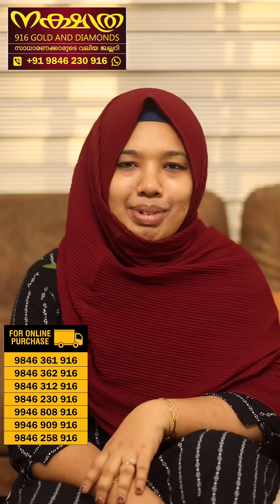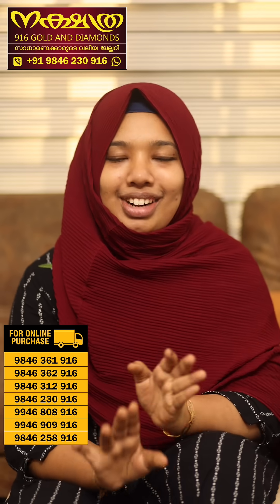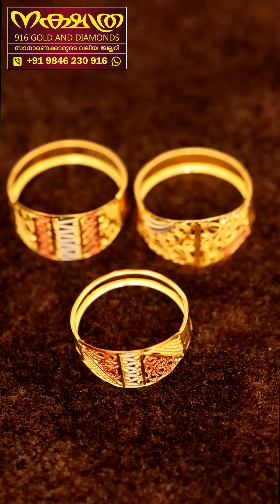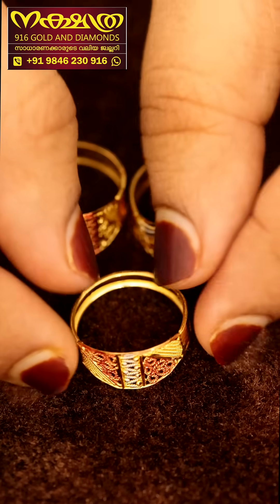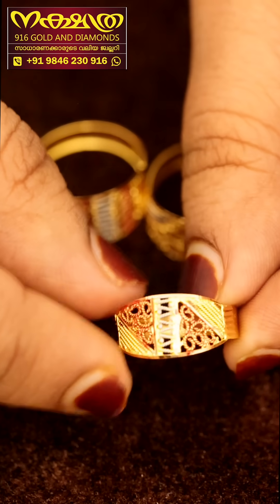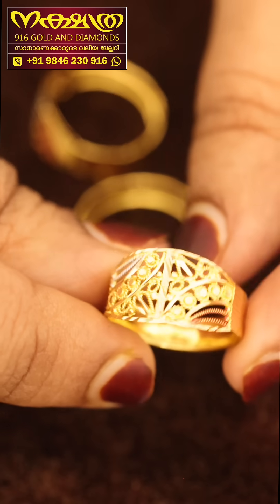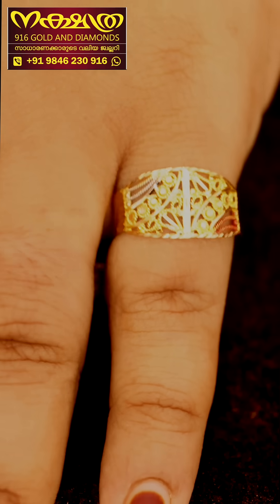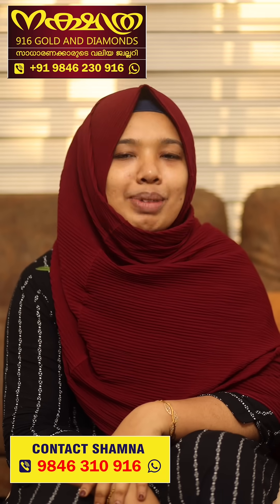ബംഗാളി മോതിരങ്ങൾ കാണാം|കണ്ടിട്ട് അഭിപ്രായം കമന്റ് ആയി ഇടണേ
എന്റെ പേർസണൽ ചാനൽ ആണ് താഴെയുള്ള ലിങ്ക് ഒന്ന് കേറി നോക്കണേ
നക്ഷത്ര 916 ഗോൾഡ് ആൻഡ് ഡയമൻഡ്സ്|
സാധാരണക്കാരുടെ ജ്വല്ലറി എന്നറിയപ്പെടുന്ന നക്ഷത്ര ഒരു വ്യാഴവട്ടക്കാലമായി കേരളത്തിൽ    എറണാകുളം  ജില്ലയിൽ പ്രവർത്തിച്ച് വരികയാണ് . എറണാകുളം ജില്ലയിൽ 5 ഷോറൂമുകളും ആലപ്പുഴ ജില്ലയിലെ പെരുമ്പളം കവലയിൽ ഒരു ജുവല്ലറി യുമാണ്  നക്ഷത്രക്കുള്ളത്. . എറണാകുളം ലേക്ഷോർ  ഹോസ്പിറലിനടുത്തുള്ള തൊട്ടടുത്താണ്  നക്ഷത്ര ആദ്യത്തെ ജുവല്ലറി  തുറക്കുന്നത്.. സാധാരണക്കാരുടെ ബഡ്ജസ്റ്ററസരിച്ച് ഉള്ള ആഭരണങ്ങളാണ് നക്ഷത്ര തുടക്കം മുതലേ ഡിസൈൻ  ചെയ്തു തുടങ്ങിയിരുന്നത്. നെട്ടൂരിൽ പുറമെ പെരുമ്പളം കവല,ഇടപ്പള്ളി, . പൂക്കാട്ട് പടി, വൈറ്റില , ഇടപ്പള്ളി ടോൾ എന്നിവിടങ്ങളിൽ  പിന്നീട് ഷോറും ആരംഭിക്കുകയുണ്ടായി. ലൈറ്റ് വെയ്റ്റ് സ്വർണാഭരണങ്ങൾ  ജനങ്ങൾക്ക് നൽകി നക്ഷത്ര അവരുടെ ആഗ്രഹങ്ങളുടെ ഭാഗമായി.ക്വാളിറ്റിയിൽ യാതൊരുവിട്ടു വീഴ്ചയും നടത്താത്ത       നക്ഷത 916 BIS സ്വർണാഭരണങ്ങൾ ആണ് തുടക്കം മുതലേ കസ്റ്റമേർക്ക് നൽകി പോന്നത് .ആദ്യമായി  മറ്റാർക്കും നൽകാനാവാത്ത രീതിയിൽ നക്ഷത്ര 3 പവന്റെ കല്യാണ സെറ്റുകൾ അവതരിപ്പിച്ചു. 5, 10, 15, 20, 25 കല്യാണ സെറ്റുകൾ  പൊലിമയുള്ള രീതിയിൽ നക്ഷത്ര  കസ്റ്റമേഴ്സിന്  നൽകിപ്പോന്നു. ഇന്ന് നക്ഷത്ര എന്ന പ്രസ്ഥാനം ആയിരക്കണക്കിന് വിവാഹങ്ങൾക്ക് സ്വർണ ആഭരണങ്ങൾ ഒരുക്കിക്കഴിഞ്ഞു. ഇപ്പോൾ നക്ഷത്ര കസ്റ്റമേഴ്‌സി ന്റെ   അവശ്യ പ്രകാരം എല്ലാ ഷോറൂമുകളിലും ഡയമണ്ടിന്റെ ലൈറ്റ് വെയ്റ്റ് ആഭരണങ്ങൾ ഒരുക്കിക്കഴിഞ്ഞു . ഇന്ന് 10 പവന്റെ വിവാഹ സെറ്റിൽ  പോലും  കല്യാണ പെണ്ണിന് ഡയമണ്ടിന്റെ നെക്‌ലേസും ലോക്കറ്റും മോതിരവും കമ്മലും നിർബന്ധമായിരിക്കുകയാണ്. 500 രൂപ മുതലുള്ള കുട്ടിമേതിരം മുതൽ 100 പവന്റെ വിവാഹ ആഭരണങ്ങൾ വരെ  ഇന്ന് നക്ഷത്രയിൽ ഉണ്ട്. 92.5 വെള്ളി ആഭരണങ്ങളുടെ വിപുലമായ ശേഖരം നക്ഷത്രയിൽ  ഒരുക്കിയിരിക്കുന്നു കൂടുതൽ വിവരങ്ങൾക്ക് വിളിക്കുക 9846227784
കസ്റ്റമേഴ്സിന്റെ ആവശ്യപ്രകാരം നക്ഷത്ര കഴിഞ്ഞ ഒരു കൊല്ലക്കാലമായി ഭാരതത്തിൽ എല്ലായിടത്തേക്കും ഓൺലൈൻ ആയി ഗോൾഡ് വീട്ടിൽ എത്തിച്ചു കൊടുക്കുന്നുണ്ട് .അതിനായി ഞങ്ങളുടെ കസ്റ്റമർ കെയർ നമ്പറിൽ വിളിച്ചു നിങ്ങൾക്ക് നേരിട്ട് ഗോൾഡ് കണ്ട് അതിന്റെ തൂക്കം ,ഭംഗി,നീളം എന്നിവ വീഡിയോ കാളിലോ,WHATSAPP ,MESSENGER ,ഇൻസ്റ്റാഗ്രാം എന്നിവ വഴിയായി നിങ്ങൾക് കാണിച്ചു തന്നാണ് ഓൺലൈൻ സൗകര്യം നക്ഷത്ര ഇവിടേക്ക്‌
എത്താനാവാത്തവർക്കായി ഒരുക്കിയിരിക്കുന്നത്.അതിനായി ഞങ്ങളുടെ കസ്റ്റമർ കെയർ നമ്പർ
ഉപയോഗിക്കുക.9846361916 / 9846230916  /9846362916  /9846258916  / 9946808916  /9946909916  /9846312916  /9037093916 /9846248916 /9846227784
ഇനി എന്തേലും സംശയങ്ങൾക്കായി എന്നെ (ഷംനയെ ) വേണമെങ്കിൽ ഈ നമ്പറിൽ 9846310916 ൽ വിളിക്കാവുന്നതാണ്.
ഓൺലൈനായി പണം അടച്ചു 8 പ്രവർത്തി ദിവസത്തിനുള്ളിൽ ആഭരണങ്ങൾ വീട്ടിൽ എത്തുന്നതാണ് "
ഞങ്ങളുടെ കൂടുതൽ വീഡിയോ കൾക്കായി ഞങ്ങളുടെ ഇൻസ്റ്റാഗ്രാം ,ഫേസ്ബുക് പേജുകൾ FOLLOW ചെയ്യുക
नक्षत्र 916 गोल्ड एंड डायमंड्स |
'आभूषण' के नाम से मशहूर नक्षत्र केरल के एर्नाकुलम जिले में लंबे समय से चल रहा है। नक्षत्र के एर्नाकुलम जिले में 5 शोरूम हैं और अलाप्पुझा जिले के पेरुम्पलम जंक्शन में एक आभूषण की दुकान है। . नक्षत्र ने एर्नाकुलम लक्षेशोर अस्पताल के पास अपनी पहली आभूषण की दुकान खोली। नेट्टूर के अलावा, पेरुम्बलम जंक्शन, एडापल्ली,। बाद में, शो पूकटपडी, वायटिला और एडापल्ली टोल प्लाजा पर शुरू हुआ। नक्षत्र लोगों को उनकी आकांक्षाओं के हिस्से के रूप में हल्के वजन के सोने के आभूषण दे रहा है। नक्षत्र 916 बीआईएस सोने के आभूषण ग्राहकों को शुरू से ही गुणवत्ता में बिना किसी समझौता के दिए गए हैं। पहली बार, नक्षत्र ने शादी के सेट पेश किए हैं 3 पवन एक तरह से जो कोई और नहीं कर सकता। स्टार ग्राहकों को 5, 10, 15, 20, 25 शादी के सेट विनम्रता से सौंपे गए। आज नक्षत्र आंदोलन ने हजारों शादियों के लिए सोने के आभूषण तैयार किए हैं। डायमंड लाइटवेट ज्वैलरी अब स्टार ग्राहकों की आवश्यकता के अनुसार सभी शोरूम में उपलब्ध है। आज 10 पाउंड के वेडिंग सेट पर भी दुल्हन के लिए हीरे का हार, लॉकेट, अंगूठी और झुमके जरूरी हैं। आज, नक्षत्र एक बच्चे को रुपये के उपहार से सब कुछ प्रदान करता है। 92.5 स्टार के लिए तैयार चांदी के गहनों का व्यापक संग्रह अधिक जानकारी के लिए 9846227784 पर कॉल करें
पिछले एक साल से, नक्षत्र हमारे ग्राहक के नंबर पर पूरे भारत में ग्राहकों को ऑनलाइन सोना पहुंचा रहा है। उसके लिए, आप हमारे कस्टमर केयर नंबर पर कॉल कर सकते हैं और हमें वीडियो कॉल के माध्यम से सीधे आपको सोने का वजन, सुंदरता और लंबाई दिखा सकते हैं। , व्हाट्सएप, मैसेंजर और इंस्टाग्राम ऑनलाइन।
हमारा कस्टमर केयर नंबर
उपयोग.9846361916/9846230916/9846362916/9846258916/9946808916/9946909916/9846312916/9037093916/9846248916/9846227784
यदि आपके कोई प्रश्न हैं, तो कृपया मुझे (शमना) ९८४६३१०९१६ पर कॉल करें।
ऑनलाइन भुगतान करने के 8 कार्यदिवसों के भीतर आपके घर पर आभूषण डिलीवर कर दिए जाएंगे।"
हमारे और भी वीडियो के लिए हमारे इंस्टाग्राम और फेसबुक पेज को फॉलो करें

ध्यान दें: नक्षत्र की एर्नाकुलम एडापल्ली टोल में 2 दुकानें, व्यत्तिला, पुकटपडी और नेट्टूर में 2 दुकानें और अलाप्पुझा जिले के चेरथला तालुक में पेरुम्बलम जंक्शन पर एक दुकान है। इसका किसी अन्य दुकान से कोई लेना-देना नहीं है